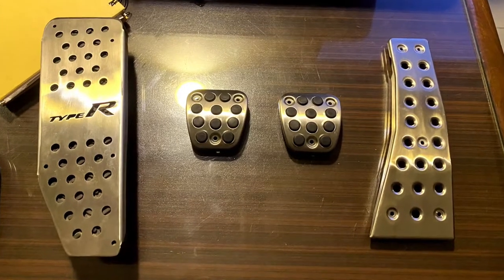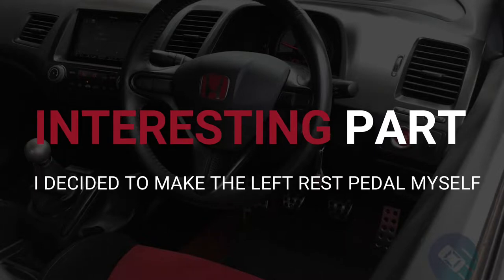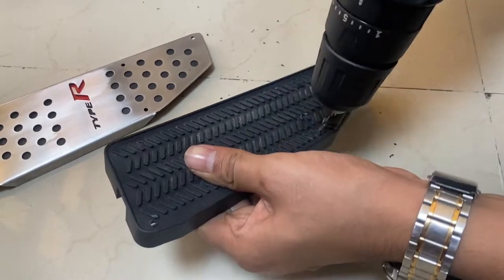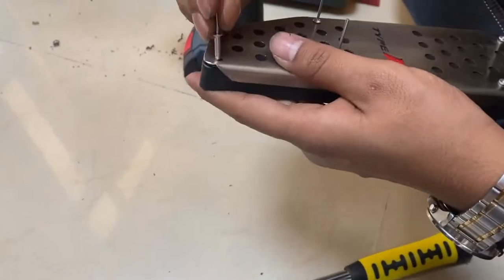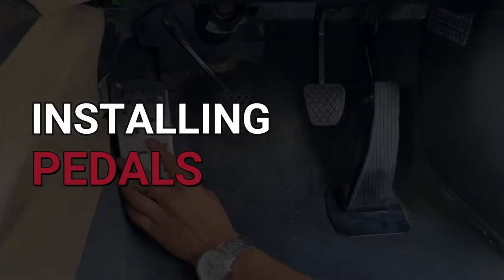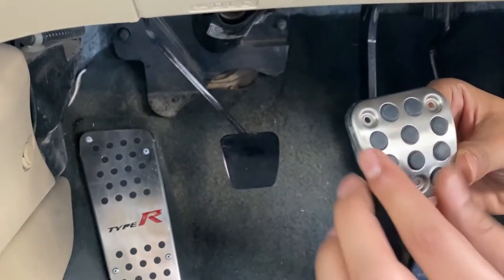Pedal Cover Installation | Design Pedal Covers | Honda Civic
Product Links:
Clutch & Brake Pedal Honda Genuine

Music name: Ukulele
MusicTa Dah For
Classic TV & Film Music Comedy & Cartoon Drama & Film Scores | Expectant, Proud, Fanfareby Videvo
Music in this video
Listen ad-free with YouTube Premium
Song
Infinite
Artist
Valence
AEI (on behalf of NCS); LatinAutor - Warner Chappell, UNIAO BRASILEIRA DE EDITORAS DE MUSICA - UBEM, LatinAutor - SonyATV, Featherstone Music (publishing), LatinAutor - PeerMusic, AMRA, Abramus Digital, LatinAutorPerf, and 8 Music Rights Societies